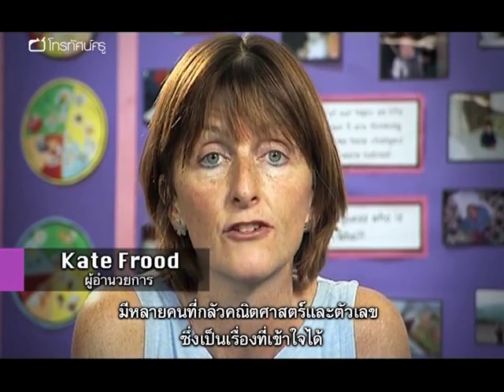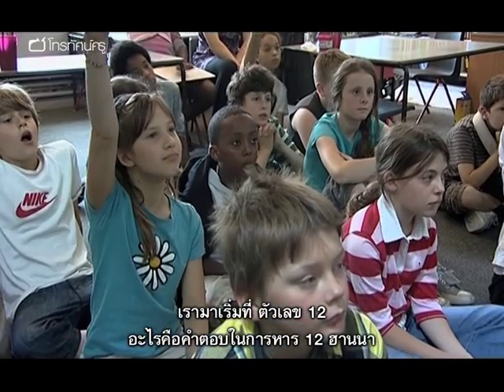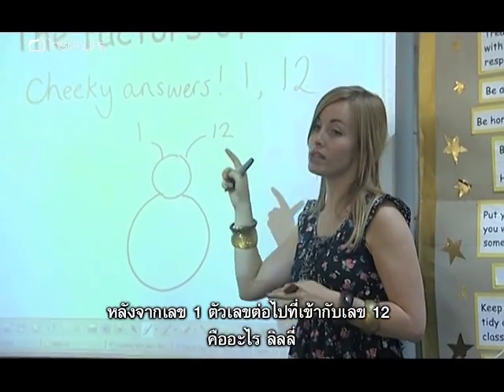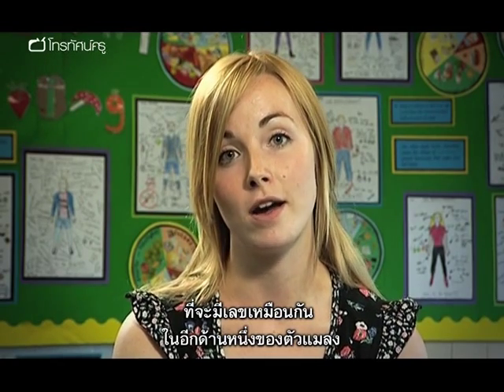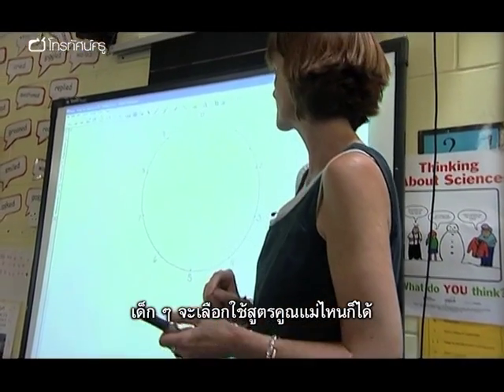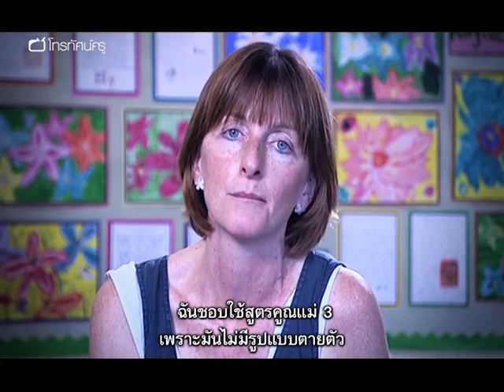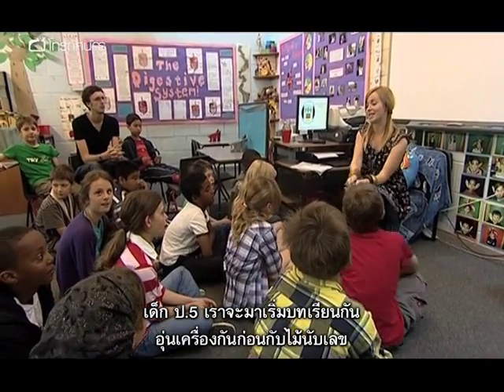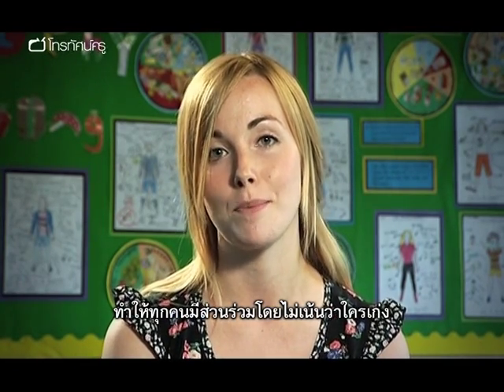คณิตฯ ประถม การสอนคณิตศาสตร์ เรื่องจำนวน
"ในรายการตอนนี้ ครูโรงเรียนประถมอีลินอร์พาล์มเมอร์ในกรุงลอนดอน จะมาสาธิตเกมคณิตศาสตร์สนุก ๆ สำหรับชั้นประถม  ผู้อำนวยการ เคท ฟรูด และทีมครูผู้กระตือรือร้น ใช้เกมสร้างแรงบันดาลใจเด็ก ๆ อยู่เสมอ วันนี้คุณครูจะมาร่วมแบ่งปัน ไอเดียสุดเจ๋ง 3 อย่างที่จะผสมผสานการเรียนรู้คณิตศาสตร์เข้ากับเกมและความสนุกสนาน นักเรียนชั้น ป.3 เล่นเกมการคูณโดยใช้ลูกเต๋า ขณะที่พี่ ๆ ป.6 พยายามไขรหัสคณิตศาสตร์จากคำว่า “TABLE” โดยที่ครูใบ้ค่าของตัวอักษรบางตัวเอาไว้ให้ ส่วนน้อง ป.1 ก็ได้ฝึกทักษะการบวกเลขผ่านเกมโยนลูกเต๋าที่ชื่อว่า “Bird Race”

คำสำคัญ : ปริศนาคณิตศาสตร์ ลูกเต๋า เกมคณิตศาสตร์ เกมถอดรหัส เกมแข่งขันบวกเลข การคูณ ตัวแปร การถอดสมการ เรียนรู้ผ่านการเล่น สื่อประกอบการเรียนการสอน"